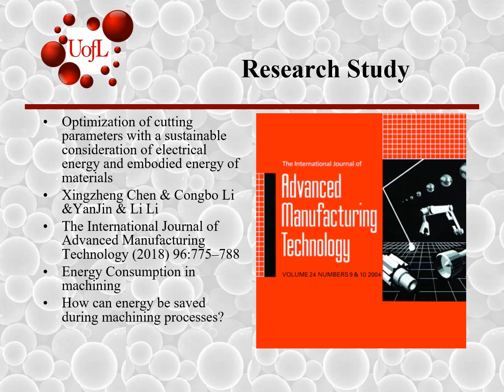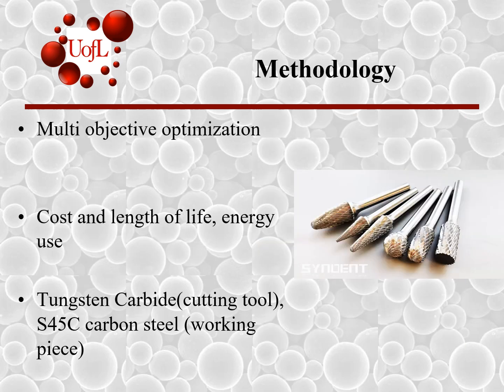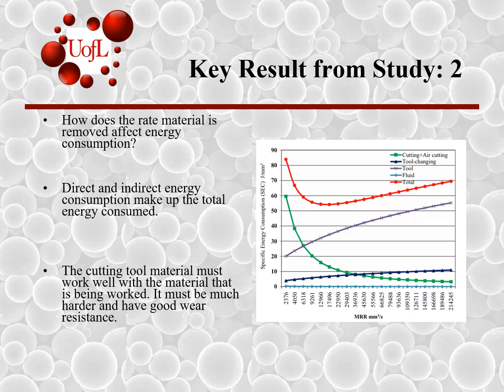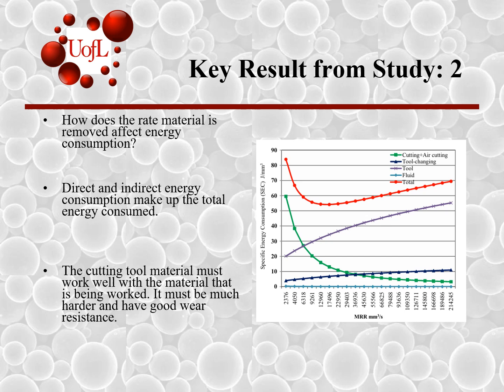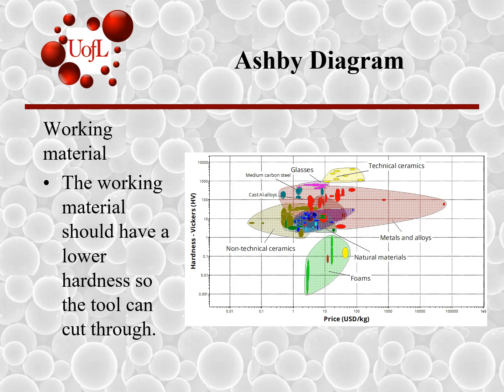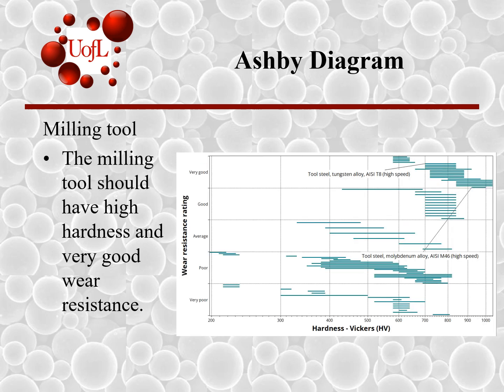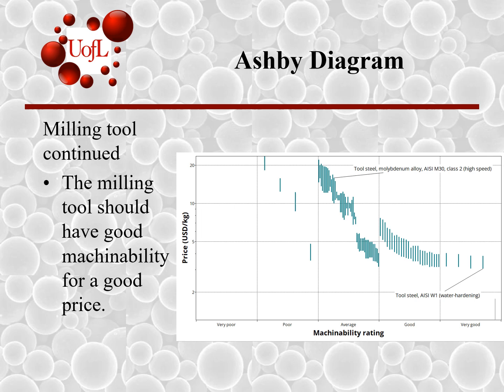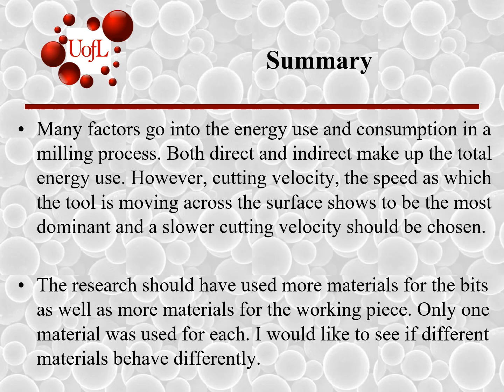ME 553 DFMDT Presentation 2 Machining Thomas Hoppes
This talks about the energy consumption in the machining process and how it can be reduced